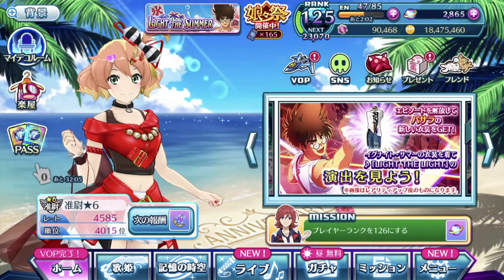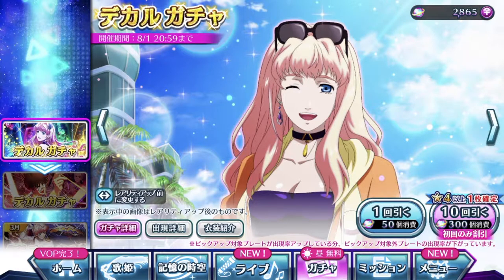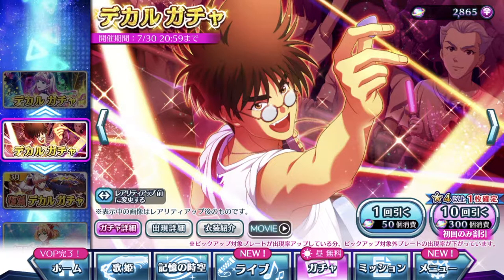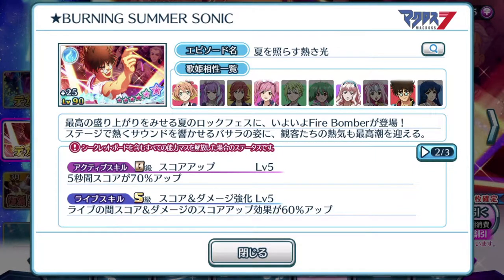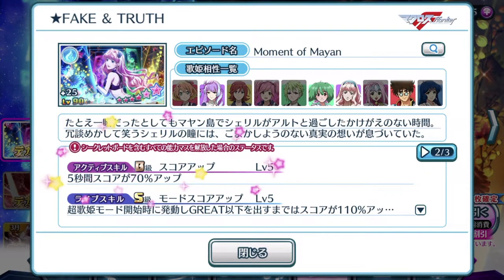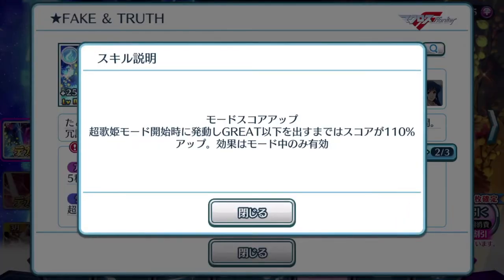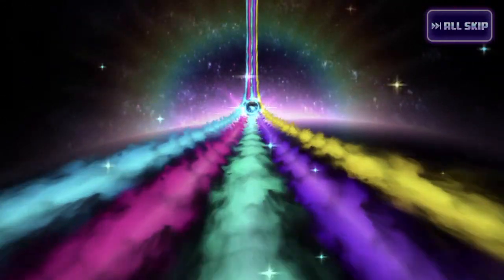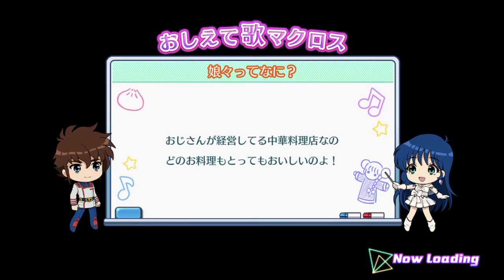【歌マクロス】Basara or Sheryl which is more important??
Hey everyone~